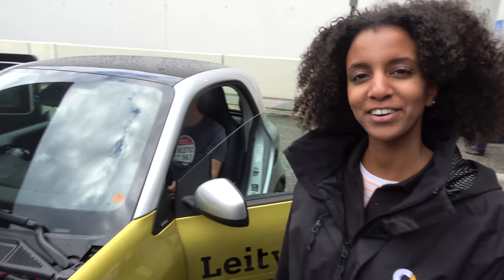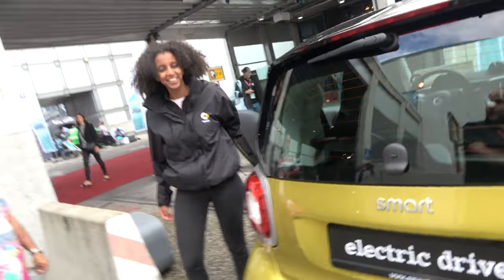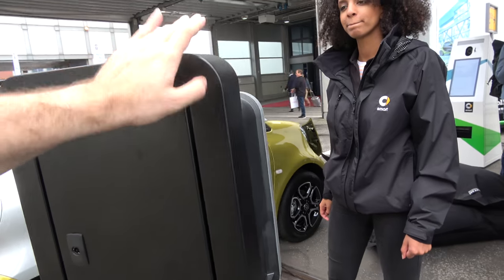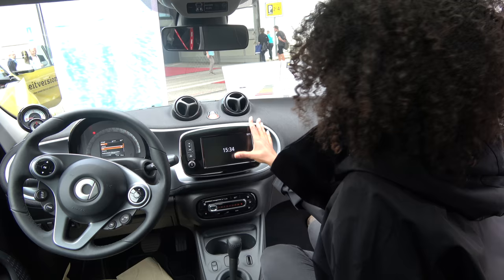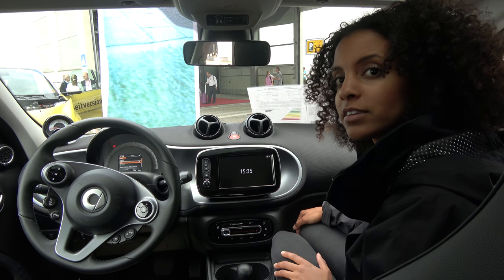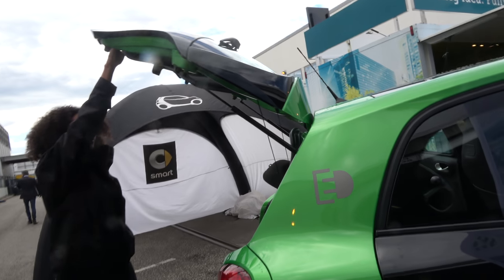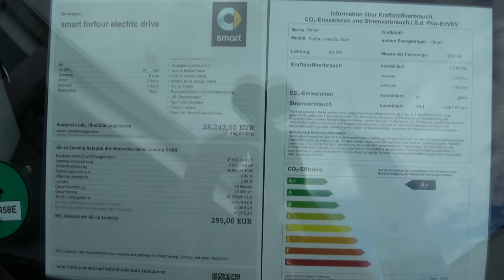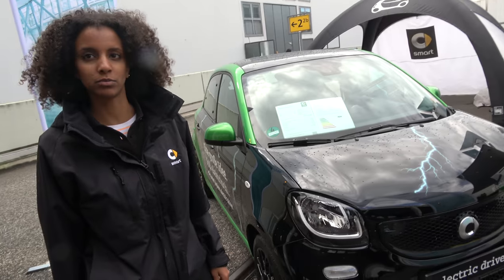Smart ForFour Electric Drive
The Smart ForFour Electric Drive is an electric version of the ForFour.

It looks pretty much identical to the standard ForFour on the outside and comes with the same rather drab black interior. There are plenty of hard black plastic trims but at least everything’s simply laid out and easy to use.

The same goes for the seven-inch infotainment screen. It’s not the best in the business but it’s easy to read and comes with smartphone mirroring for Android phones so you can use your own media streaming and satellite navigation apps through the car’s built-in screen.

A 60kW electric motor produces 81bhp and 160Nm of torque, and is joined by a 17.6kWh battery – vastly smaller than that fitted to the Renault Zoe. The performance figures are not impressive, with a 0-60mph time of 12.5 seconds and a top speed of 80mph.

It has a claimed range of just 96 miles, disappointing considering that the rival Renault Zoe boasts a quoted 250 miles between charges. Providing you rarely leave the city and have regular access to a charging point, though, this range should be adequate.

As for charging times, the Forfour ED will take two-and-a-half hours to charge from 20 per cent to full using a wallbox, while using a domestic power socket it will take six hours. Unfortunately you are not able to charge it using a fast charger, which does reduce its flexibility and usability particularly when covering long journeys.